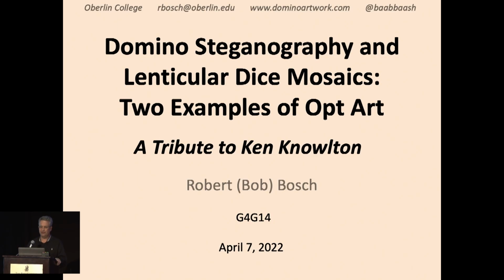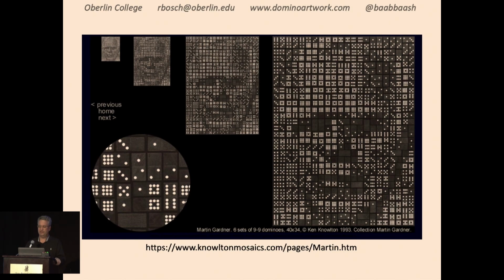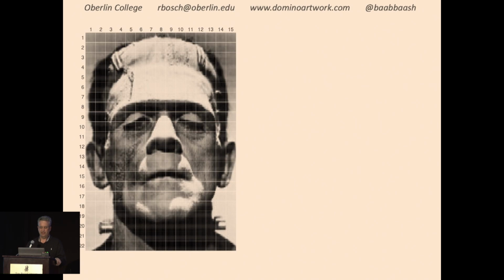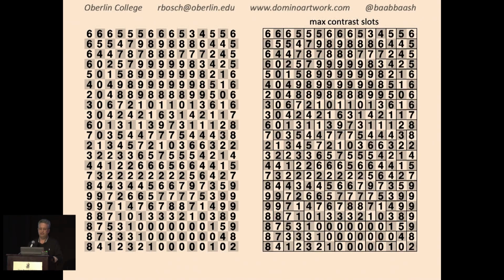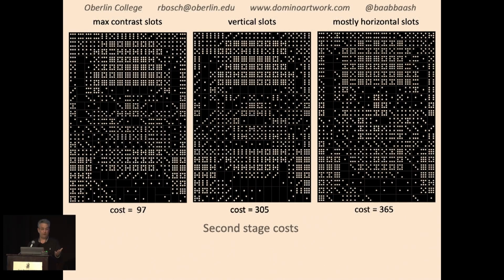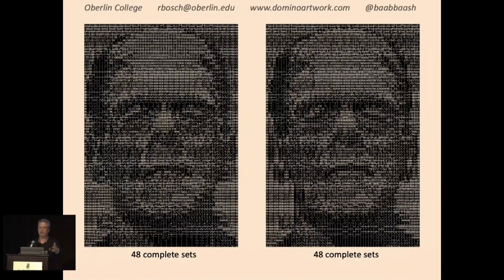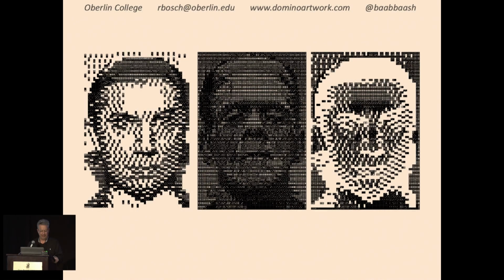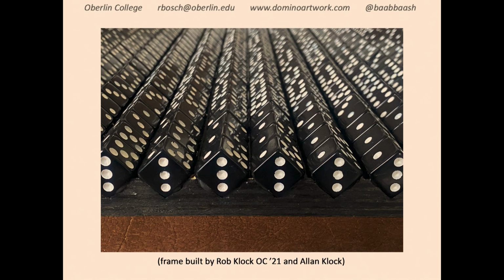Bob Bosch - Domino Steganography & Lenticular Dice Mosaics: Two Examples of Opt Art - G4G14 Apr 2022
I will describe how I use discrete linear optimization techniques to perform domino steganography (i.e., hide a secondary image inside a domino mosaic that closely resembles a primary image) and construct lenticular dice mosaics. My talk is a tribute to the great Ken Knowlton, and the first part is related to my gift exchange submission. My G4G14 gift consists of two sheets of transparency plastic. When the sheets are viewed separately, the viewer will notice that one sheet looks like Dracula and contains only vertically oriented dominos, and the other sheet looks like the negative of the Dracula image and contains only horizontally oriented dominos. But when the two sheets are placed one on top of the other (in either order), the viewer will see a domino portrait of Frankenstein's monster made out of 48 complete sets of double-nine dominos.